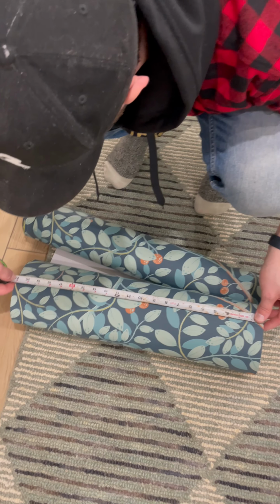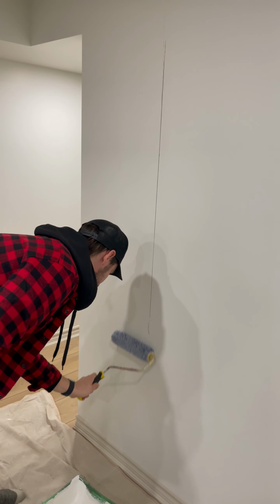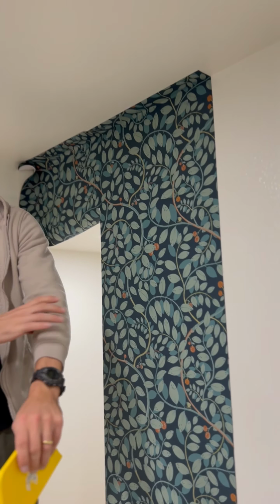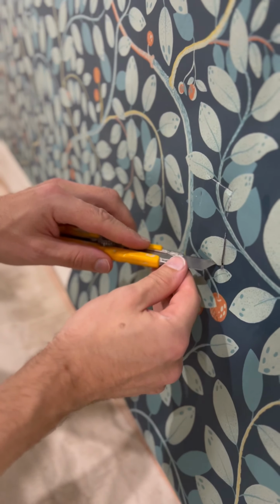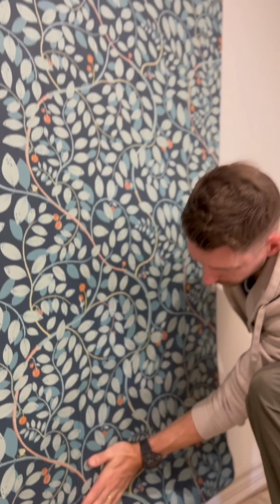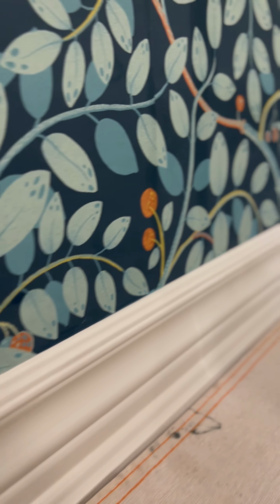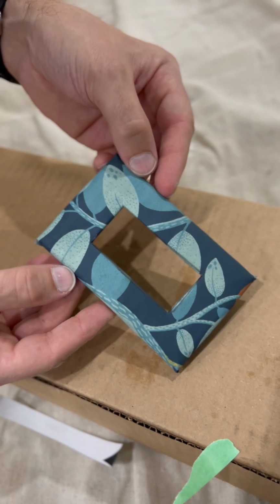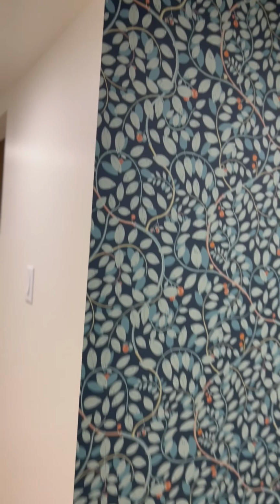WATCH THIS Before Your Next Wallpaper Job!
Tips, techniques and other helpful information to help you install wallpaper more effectively!

Nothing makes a quicker, more impactful change to a room than wallpaper- but as most of us know, hanging wallpaper can be daunting. The good news is, it doesn’t have to be! We’re here to help make it easier by sharing some of our tried and true techniques to make your next wallpaper project a breeze! From pasting, to smoothing and trimming/cutting, we’ve got you covered (including a special Bonus tip: how to wallpaper your switch plates).

🚨 Looking for more from the Refresh guys? Don’t forget to subscribe to our channel or follow the links below for more DIY-friendly home renovation tips, as well as tons of satisfying, easy to watch videos on our other social media pages!